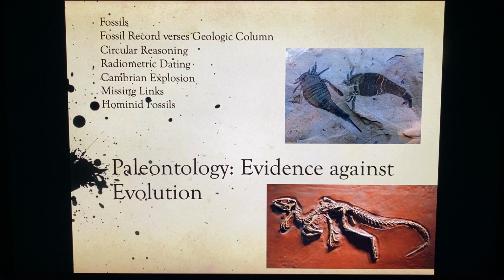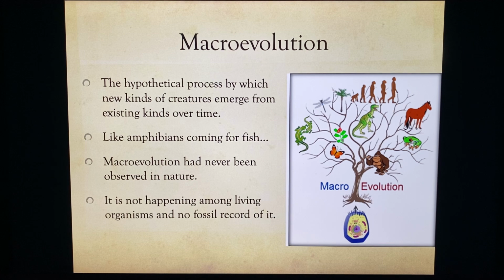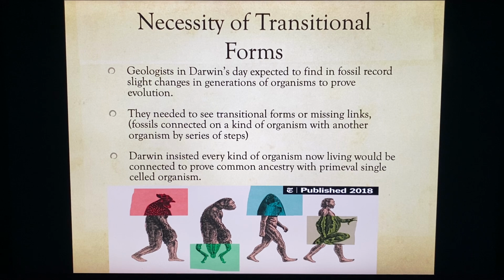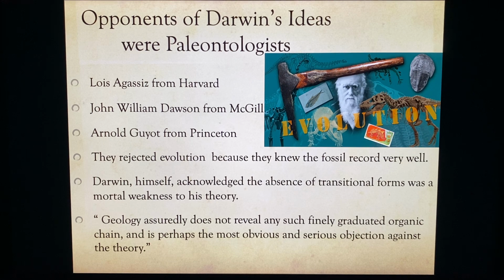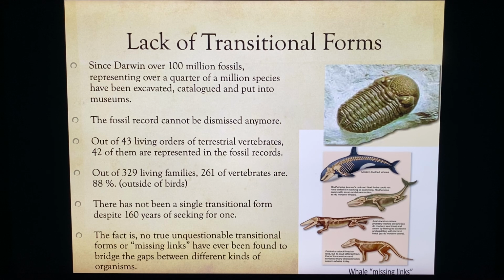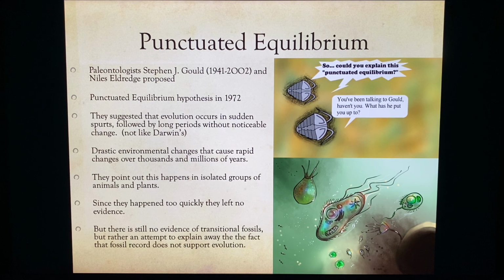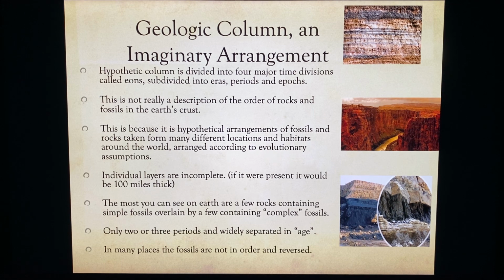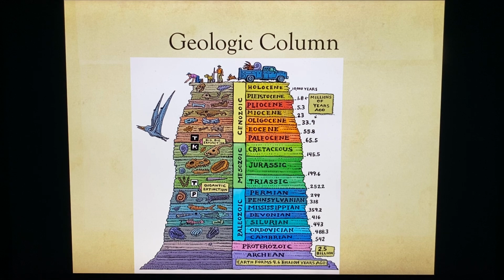Biology 14.2 Paleontology disproves Evolution part 1